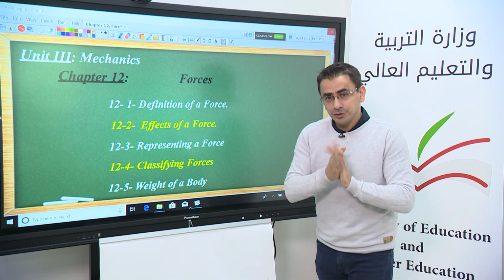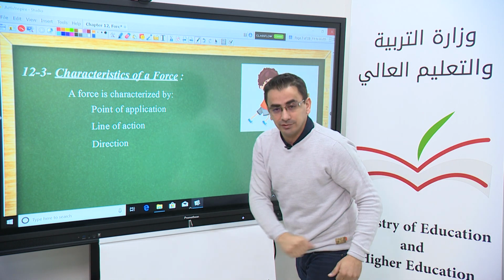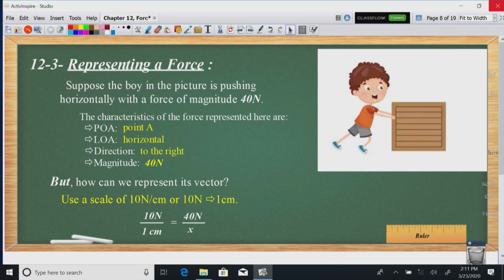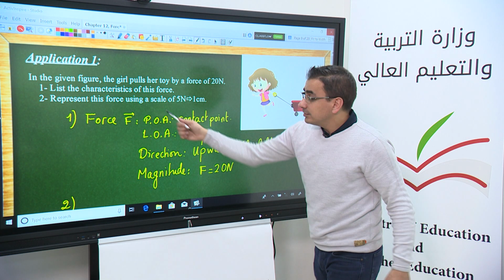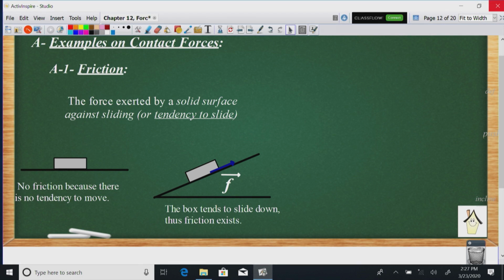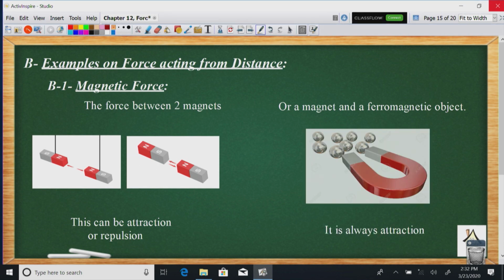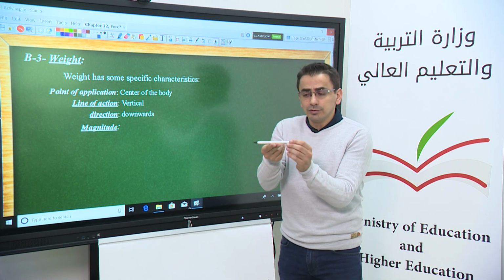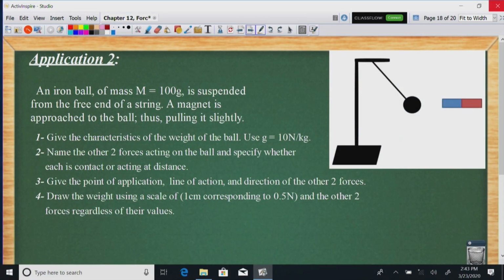Grade 9 Unit 4 Chapter 12 Mechanical Actions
Introduction about forces, their effects on motion, and their representations.
Throughout this video, students learn about different types of forces and their general characteristics.